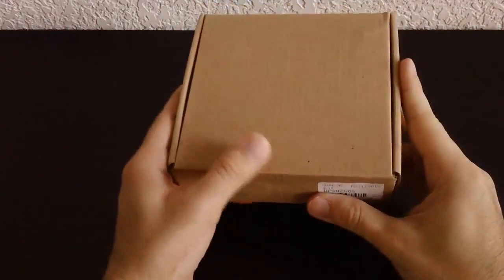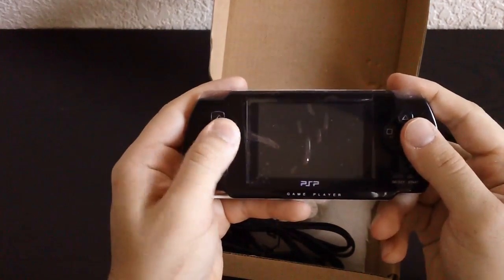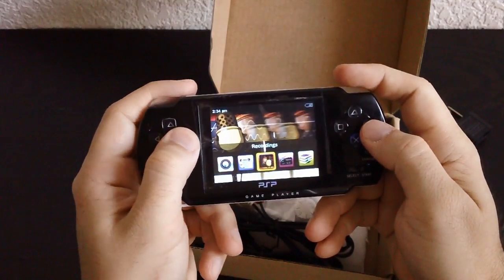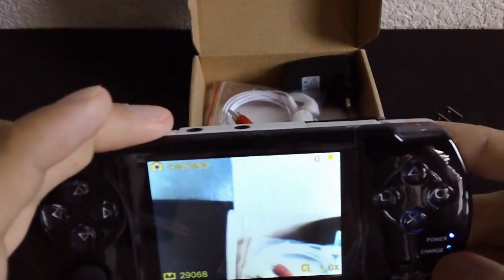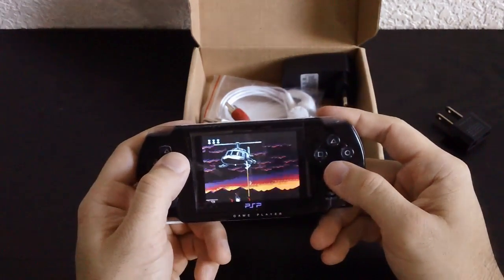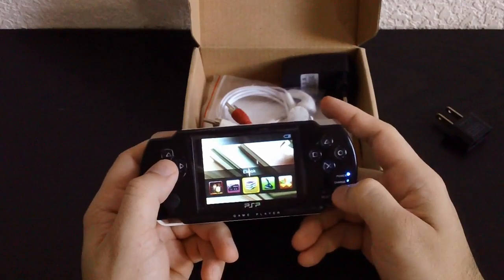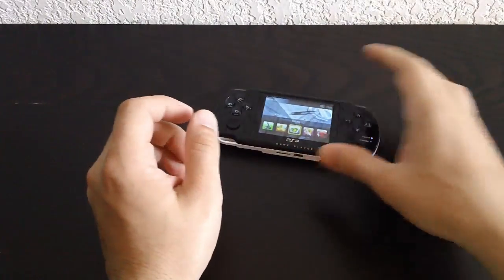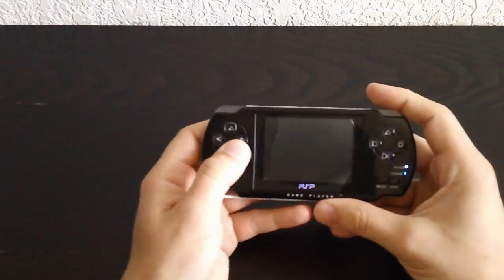THE $5 HANDHELD REVIEW!!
What can $5 buy you today? A good handheld game console? Or a cheap ticket to the psychiatric ward? Let's find out!!

For those who want to see proof that it was $5, look it's where I found out about it.